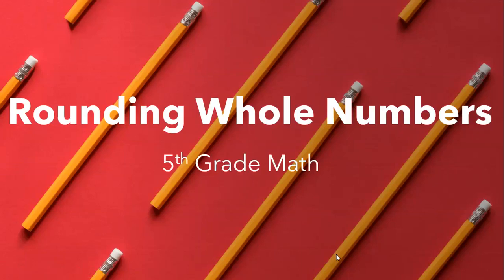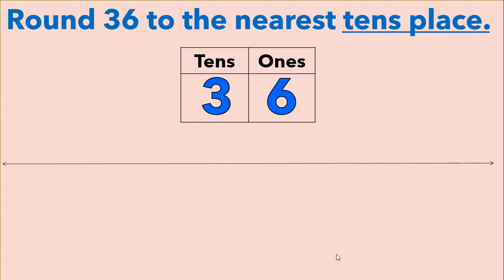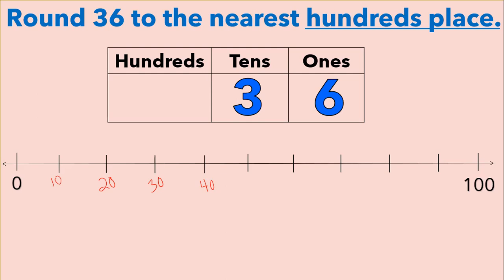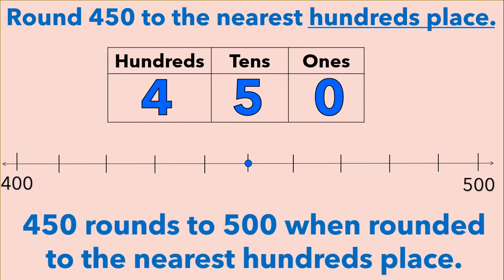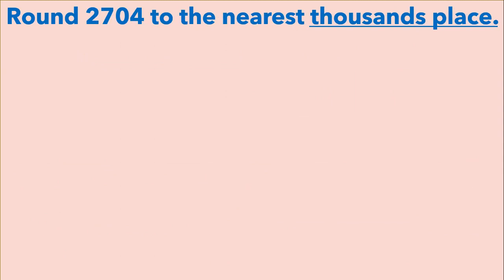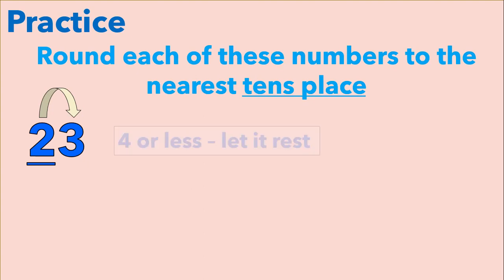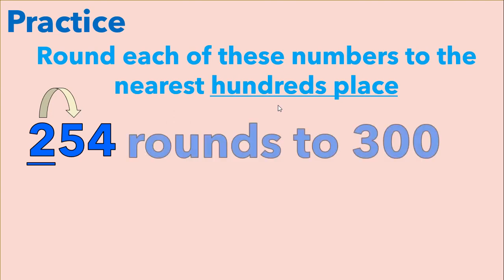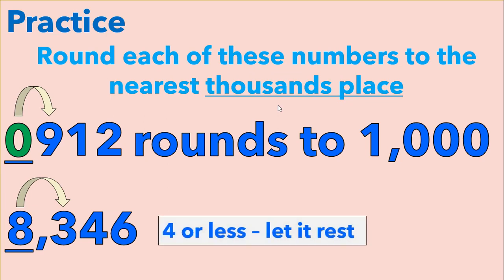Rounding Whole Numbers with Ms. Spencer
Students learn a 4th and 5th grade skill of rounding whole numbers. (4.NBT.A.3) (5.NBT.A.4)